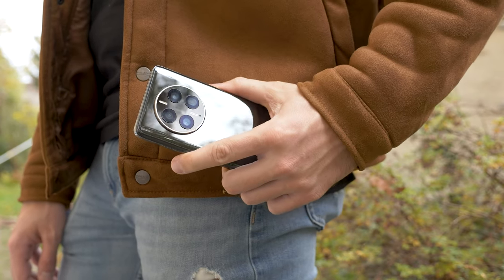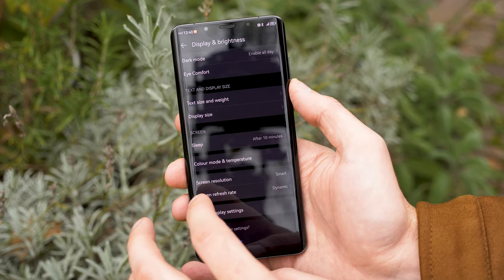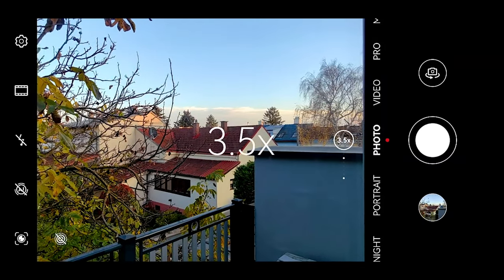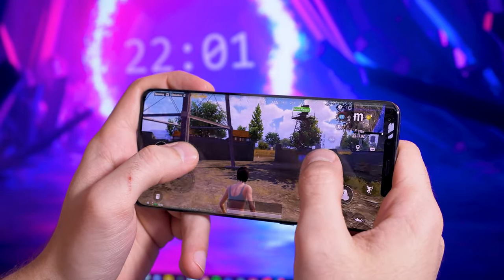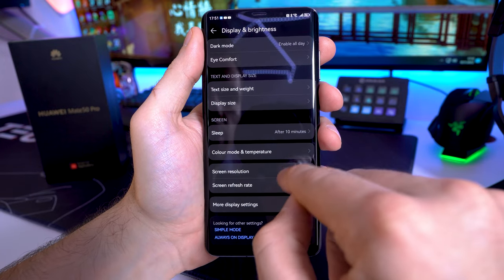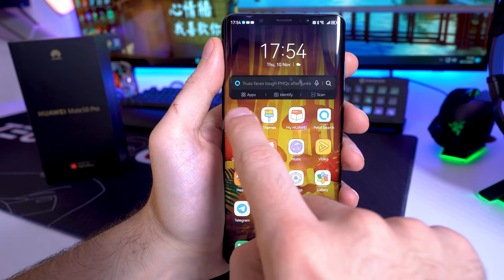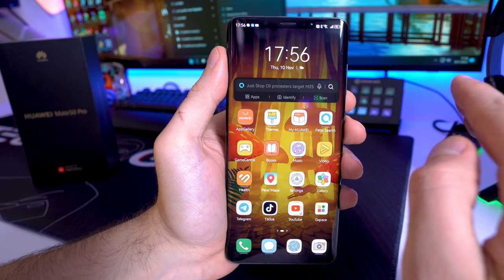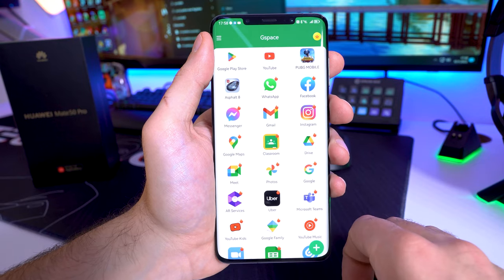HUAWEI Mate50 Pro Review - HOW to install Google Playstore and run Google Apps!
The Huawei Mate 50 Pro - A true Flagship Killer in 2022! But does it run Google Apps ? YES IT DOES!
↓↓↓↓↓↓↓↓↓↓↓↓↓↓ open up for more info ↓↓↓↓↓↓↓↓↓↓↓↓↓↓
The application named Gspace released on HUAWEI App Store (App Gallery) allows you to install Google apps on HUAWEI. The way Gspace works and why it works without any problem is not a mystery. It actually installs a container or you can call it a small virtual environment on your HUAWEI phone at the top of the original operating system

► Add me on Snapchat: Geisterbahn